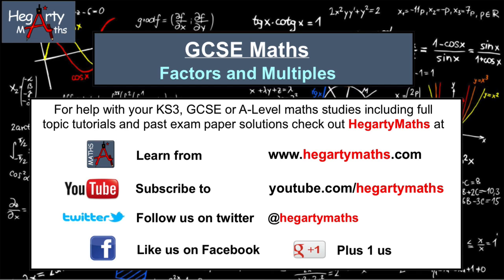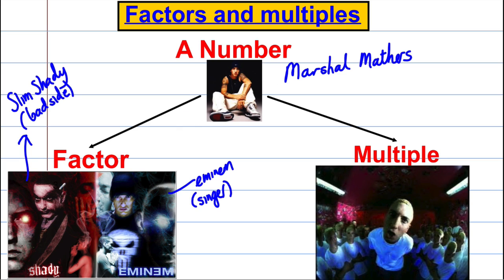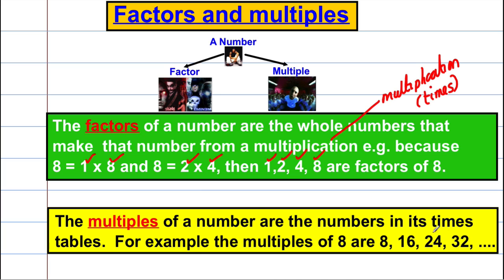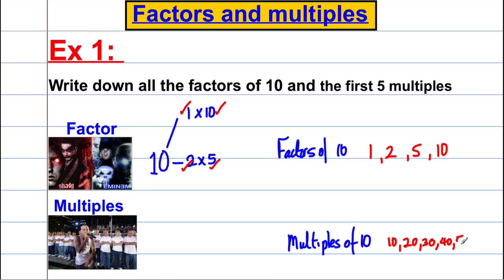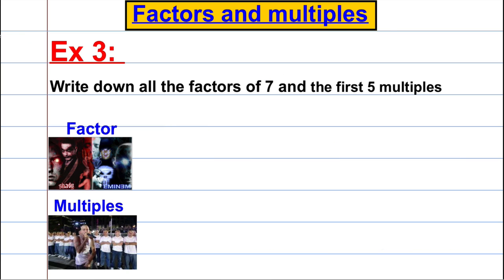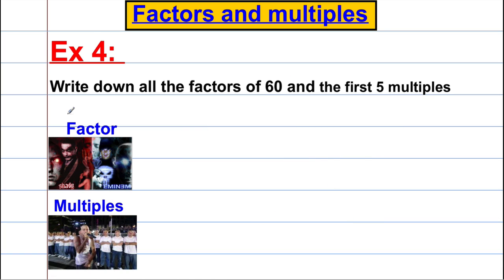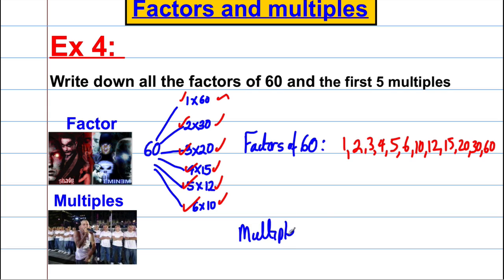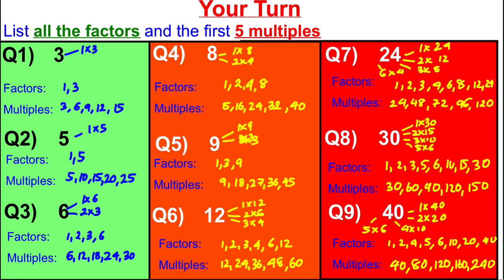Factors and multiples